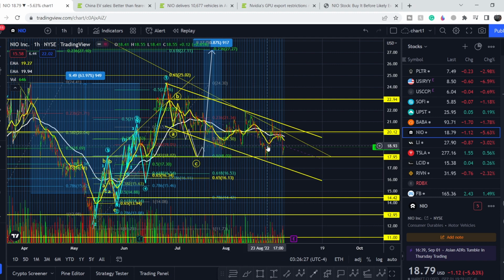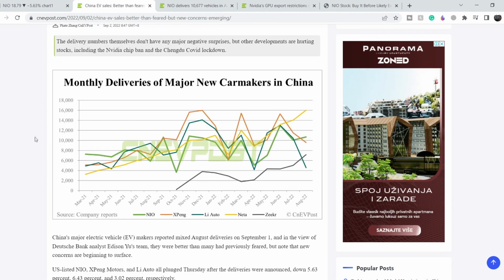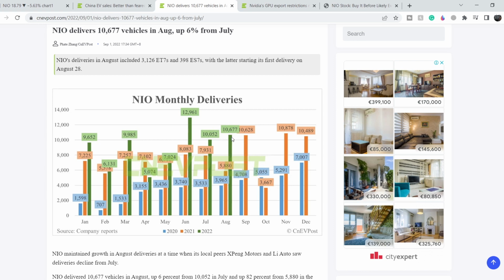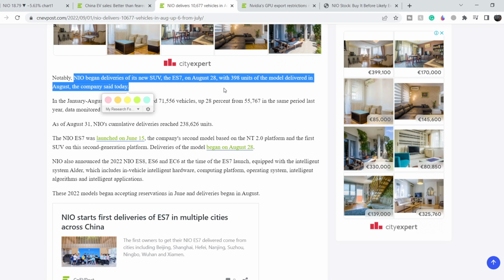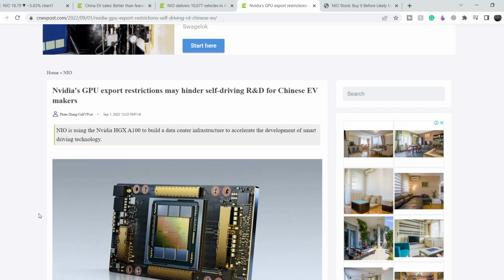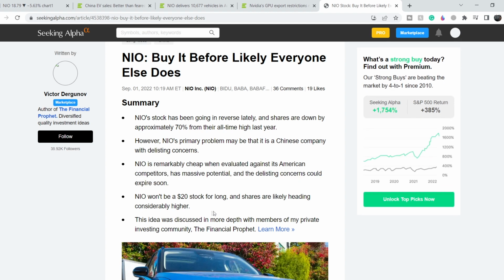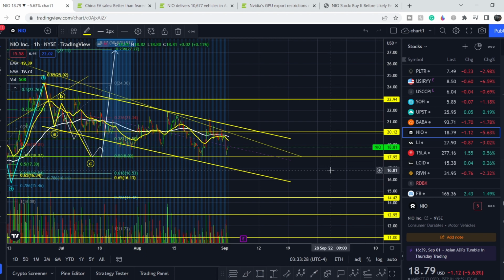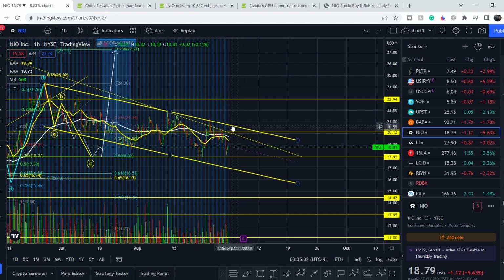NIO Stock to $16.8?! GOOD DELIVERY NUMBERS & NEW CONCERNS! DO NOT MISS THIS!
Timecodes:
0:00 Intro
0:11 Fundamental Analysis
7:35 Technical Analysis